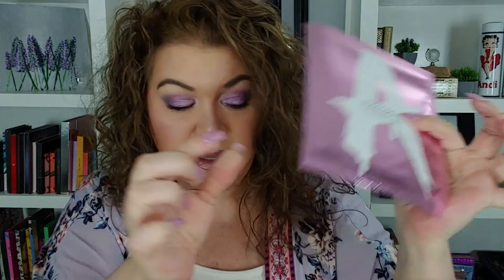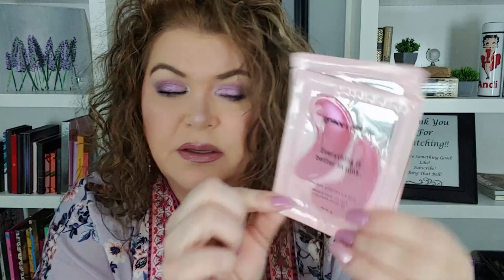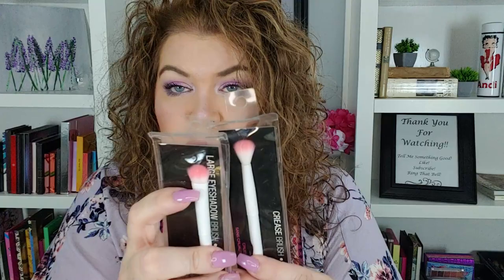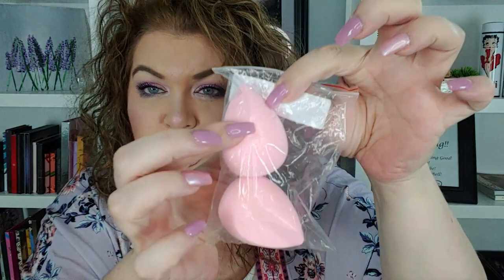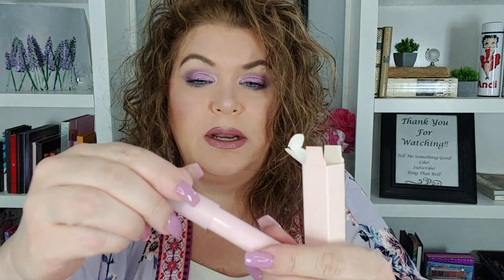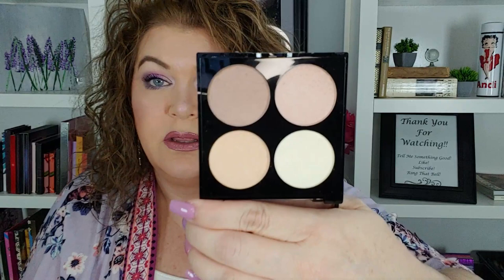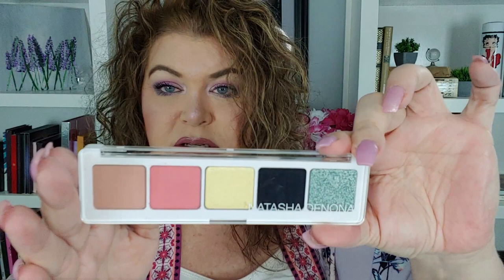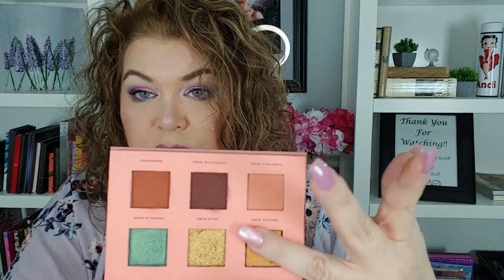**closed** 600 Subscriber Giveaway!!!!!!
HI Friends!
I appreciate all of your support so much!!!

Are you a reader? Follow me on Goodreads!

2. If you unsubscribe after the giveaway, you will be permanently banned from all future giveaways.
3. Must be 18 years of age
4. Must live in the continental United States
5. All items were paid for by myself or come from subscription boxes that have been paid for by myself.
6. Once the prize leaves my possession, I am not responsible for any lost or damaged items
7. All winners are picked by a random comment picker and to be eligible, you must enter the “special word” in a sentence in the comment section.
8. Have Fun and Good Luck!

Lighting:
Softbox Lighting Kit
UBeesize LED Video Light Kit
Tripod:
UBeesize 60" Extendable Tripod Stand with Bluetooth Remote for iPhone Android Phone

My bookcases
South Shore 4-Shelf Storage Bookcase, Pure White

Organization:
Copco 255-0186 Non-Skid Pantry Cabinet Lazy Susan Turntable, 18-Inch
Copco Non-Skid 2 Tier Turntable, 12-Inch
madesmart Classic 3-Tray Bin Pack - White
Sterilite 3 Drawer Mini Desktop Unit
Honey-Can-Do Rolling Storage Cart and Organizer with 12 Plastic Drawers

My Favorite Hair Stuff!
Wet Brush Paddle Detangler
YAMYONE Continuous Water Mister Spray Bottle
Denman Classic Styling Brush
Shea Moisture Shampoo and Conditioner Set, Jamaican Black Castor Oil Strengthen & Restore, 16 Fl Oz Shampoo & 13 Fl Oz Conditioner